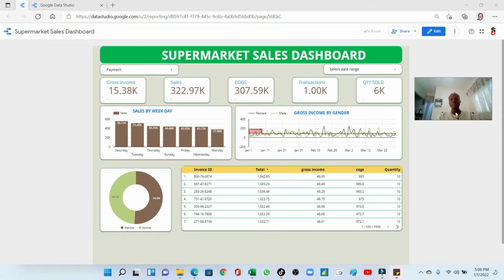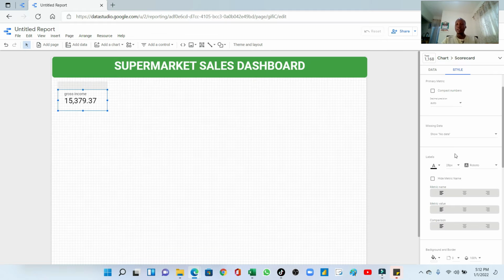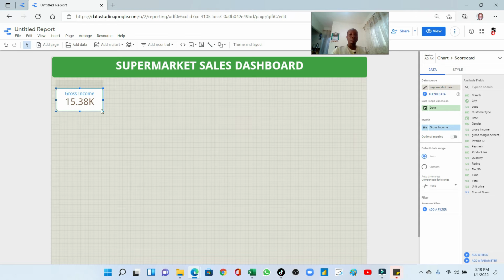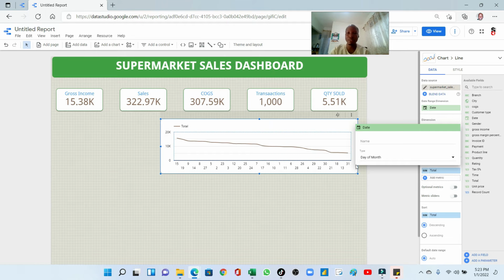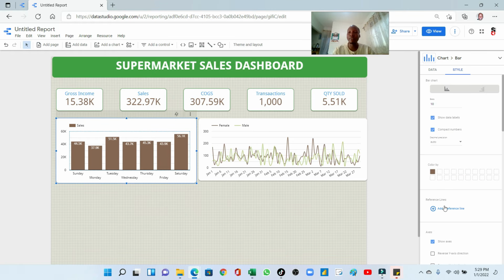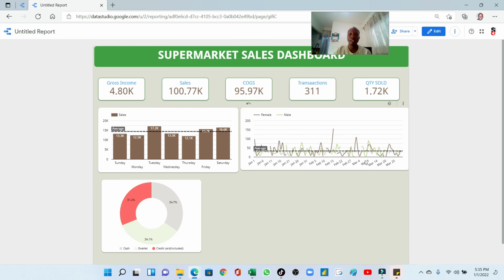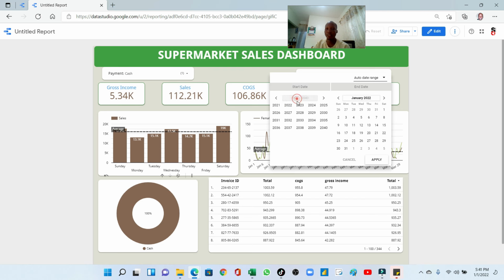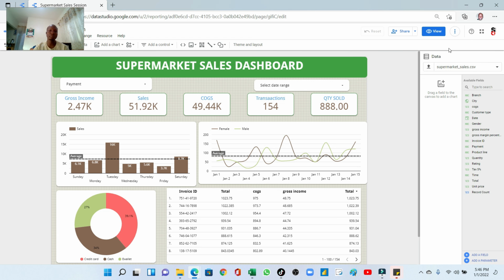📊💹How to build a dashboard with Looker Studio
In this video am going to introduce to you the basics and an overview of building a dashboard in looker studio with all visuals like scorecard, bar charts, Time series charts, date filter controls, and finally sharing to viewers and editors.
⌚ Timestamps
0:00 - Introduction
0:10 - What is Google Data Studio?
1:02 - Create a New Data Studio Report
1:28 - Connecting to a Data Source
5:25 - Scorecards
15:56 - Time Series Charts
21:18 - Bar Charts
25:43 - Pie Charts
33:17 - Dynamic Reporting with a Filter Control
34:27 - Dynamic Reporting with a Date Filter
38:11 - Sharing Your Report